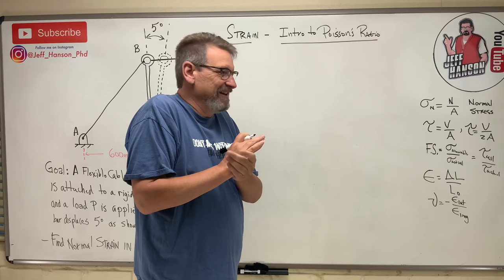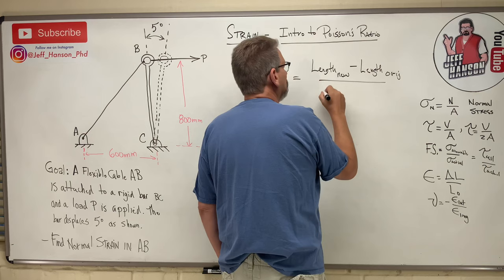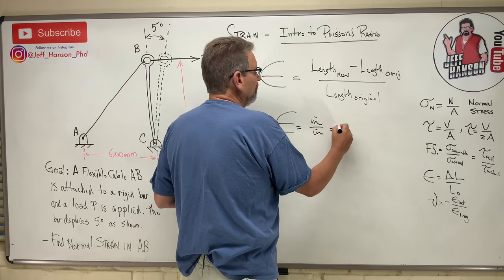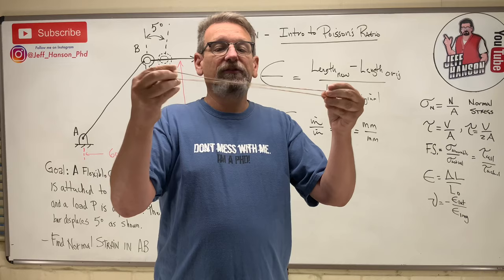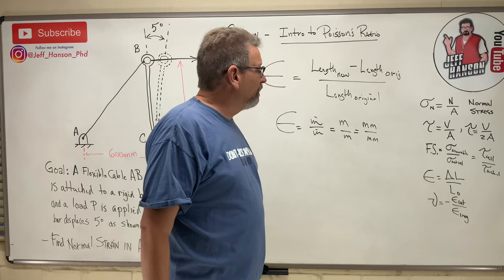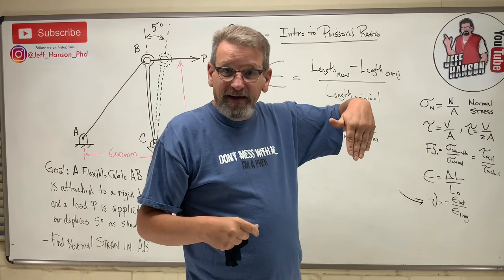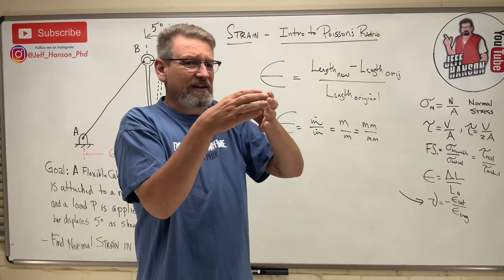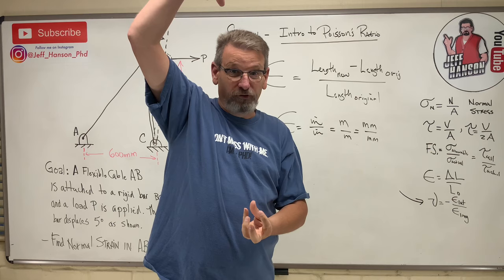Mechanics of Materials: Lesson 7 - Intro to Strain and Poisson’s Ratio